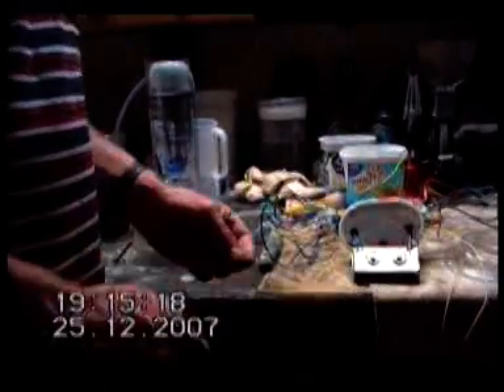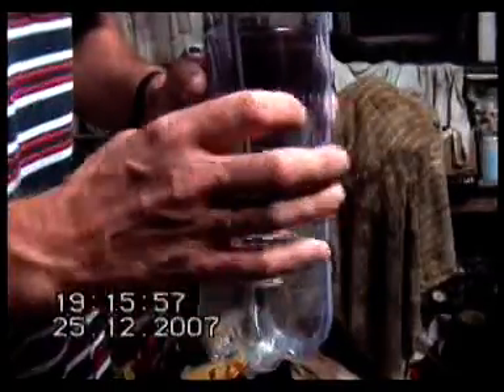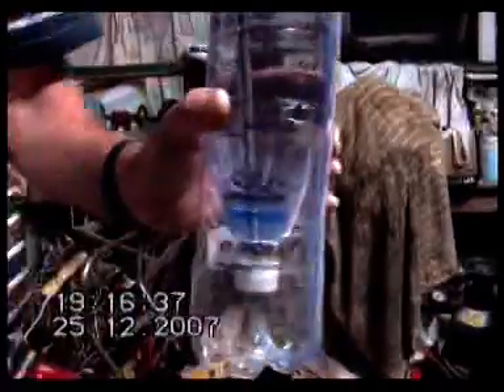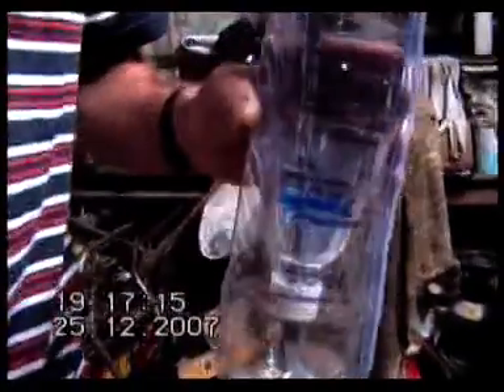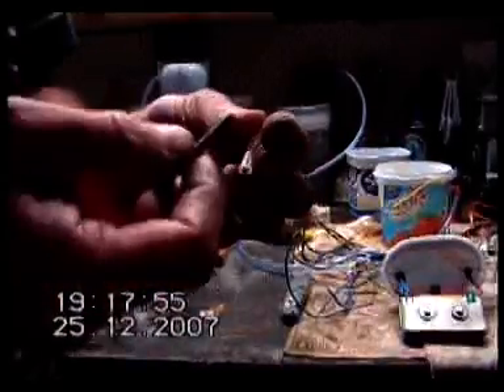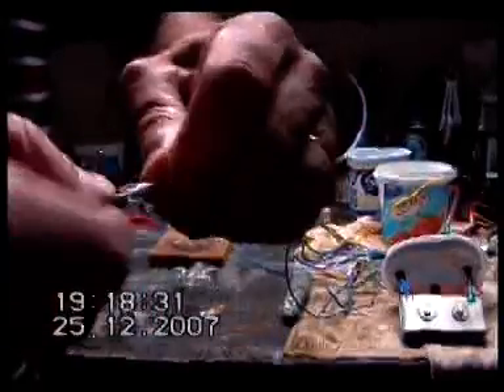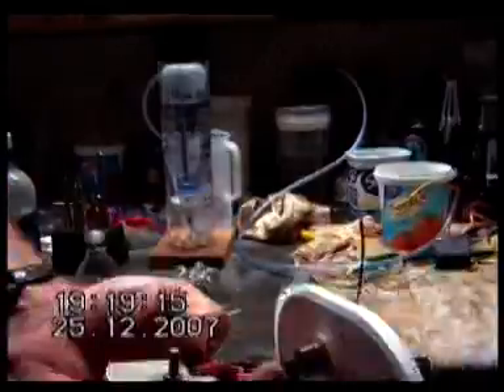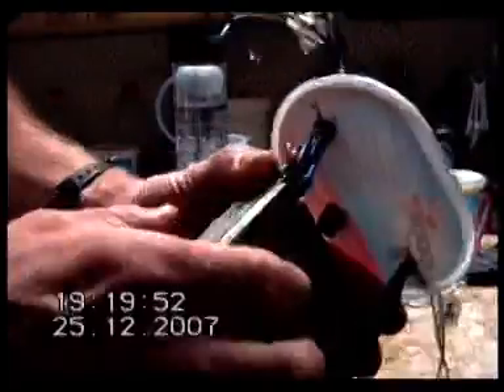Hydrogen fuel cell measuring device for HHO output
My new measuring device for hho gas.